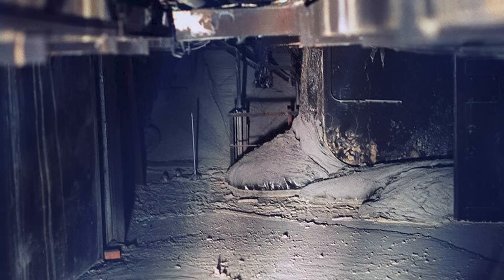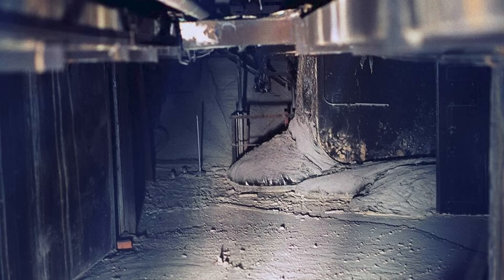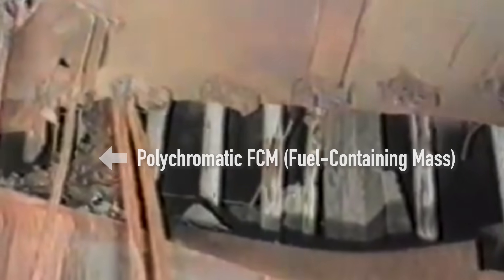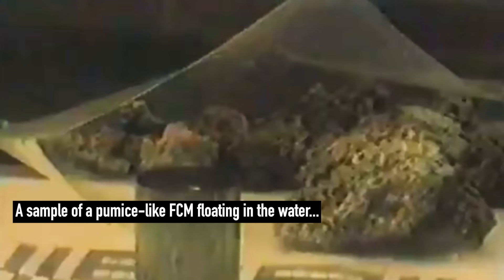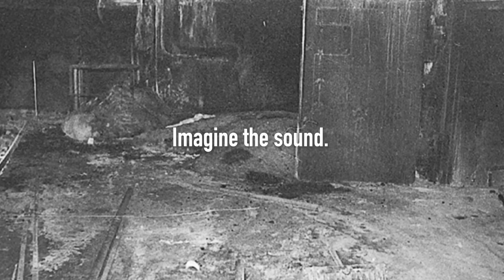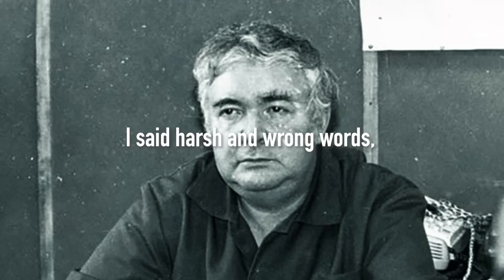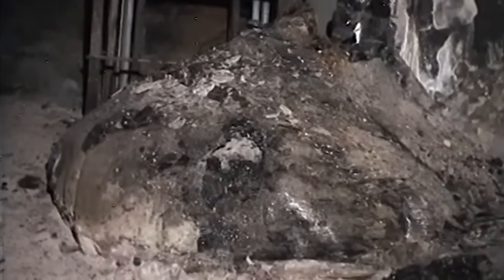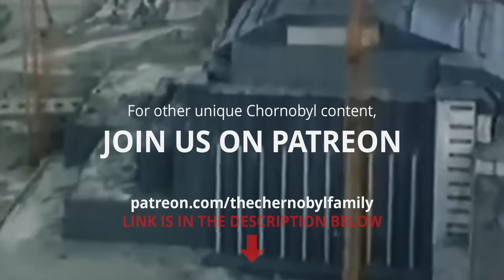Chernobyl’s Darkest Secret: The Mystery of the Elephant’s Foot | Chornobyl Uncharted Ep 11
The Elephant’s Foot is one of the most iconic and misunderstood relics of the Chernobyl disaster. But what if we told you it’s only a fragment of something much larger and far stranger? This episode tells the story of the eerie lava-like fuel-containing masses (FCMs) — unique and dangerous materials created during Reactor 4’s meltdown. Their significance is so immense that they are studied by an entire research institute.
From their discovery in the shadowy corridors of the Sarcophagus to the harrowing stories of scientists who studied them, this is the overview of the strangest material ever formed.
How did these formations come to be? What exists today? Why are they changing? And what challenges do they pose for the future of the Chernobyl site?
Through rare footage, first-hand accounts, and detailed scientific reconstructions, this episode of Chornobyl Uncharted reveals one of the darkest and least understood chapters of Chernobyl’s history.

00:00 Intro
00:42 How the Elephant’s Foot Was Found
03:27 Room 305/2
05:15 The Great Vertical
06:40 How the Elephant’s Foot Actually Formed
08:20 Drilling the Sarcophagus
12:02 Why the Elephant’s Foot Is Breaking Down
13:31 Future Challenges